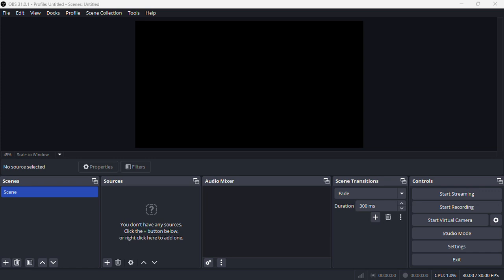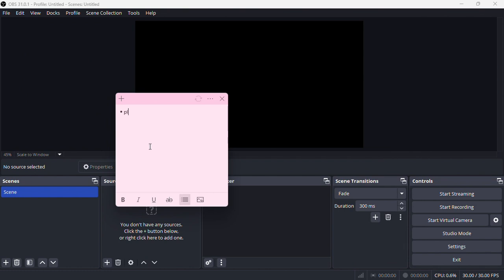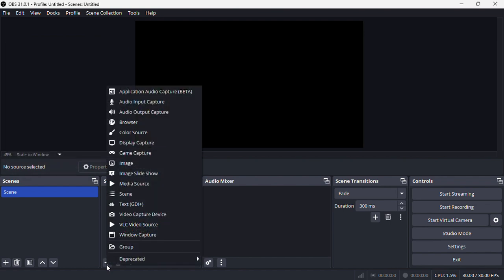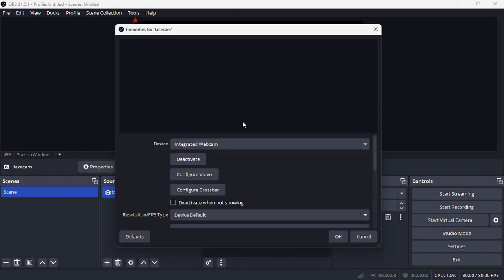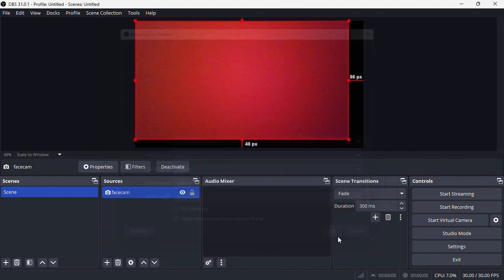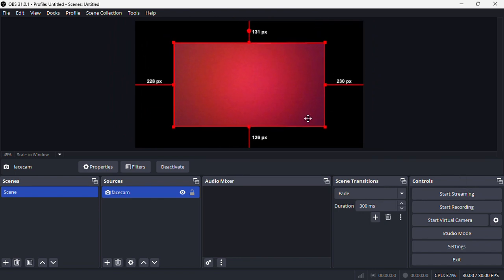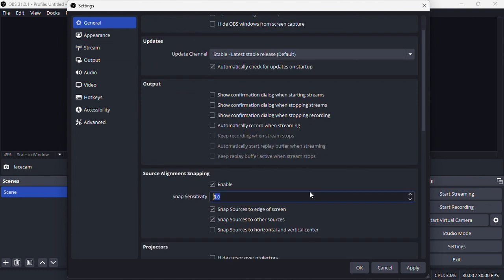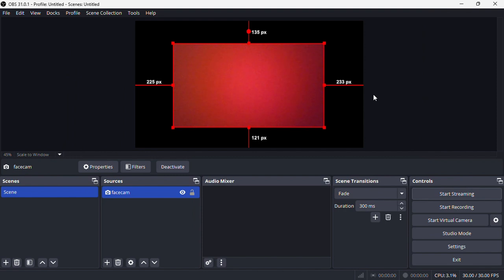How to Add Facecam To OBS Studio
In this video , I will show you How to Add Facecam To OBS Studio. The method is very simple and clearly described in the video.